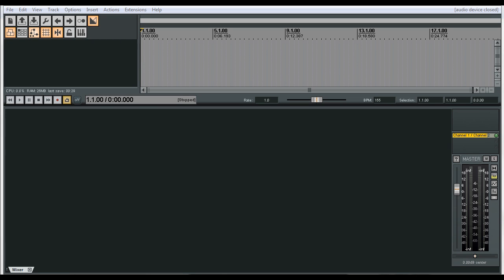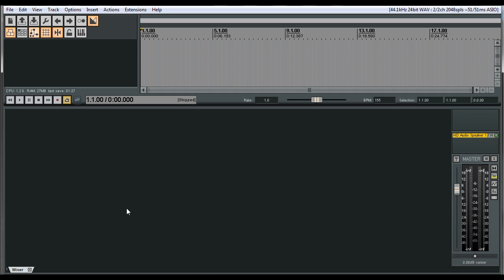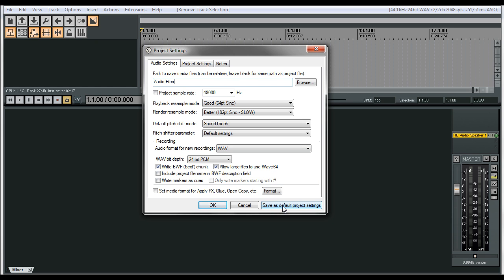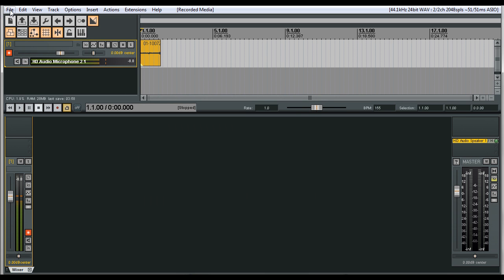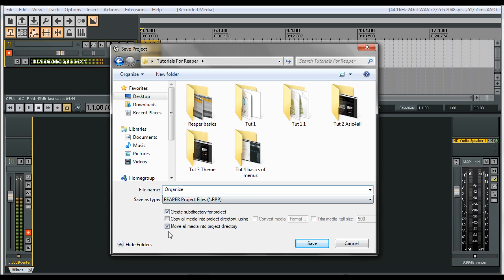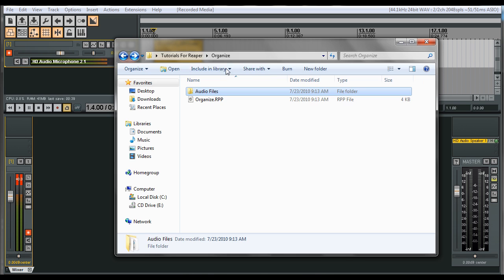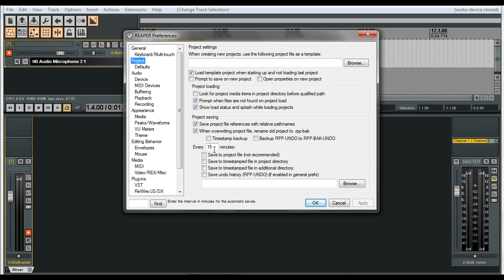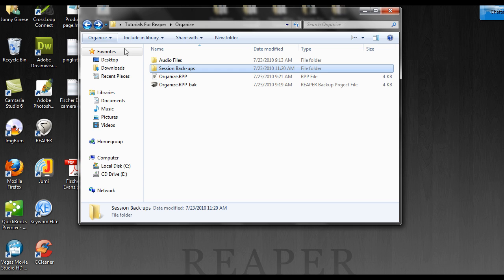Tutorials For Reaper | File Structure | Organize Audio | Setup Back-up Folders | Session Directory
goes through how to organize session files in Reaper so that everything is easier to find.